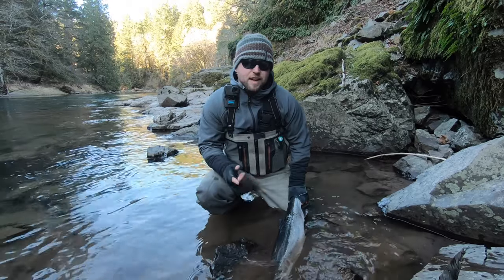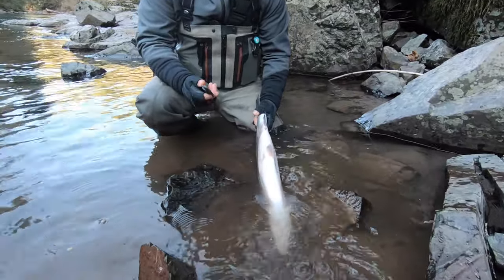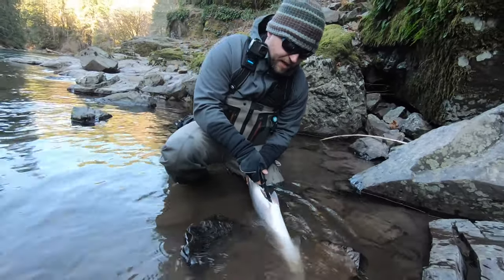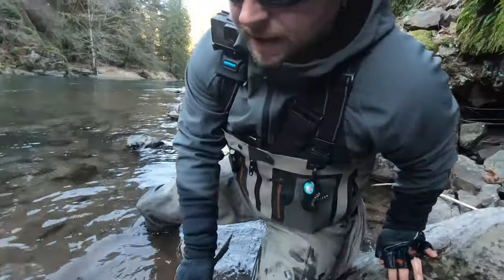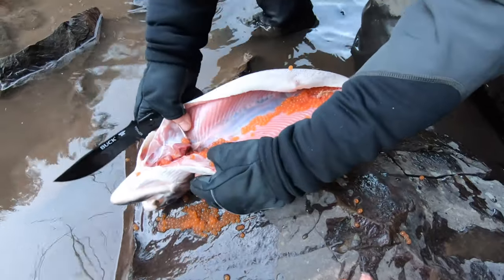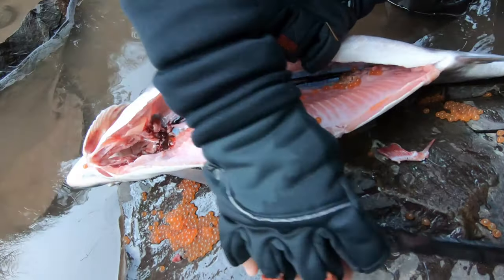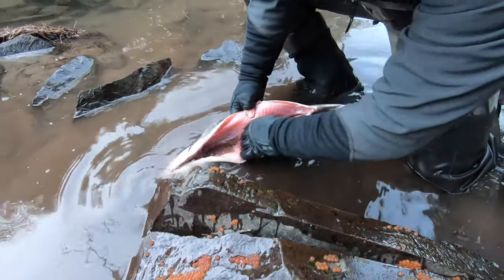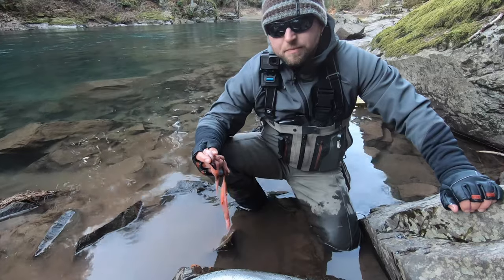How to gut hatchery steelhead.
Basic steps on how to gut and clean a hatchery steelhead.